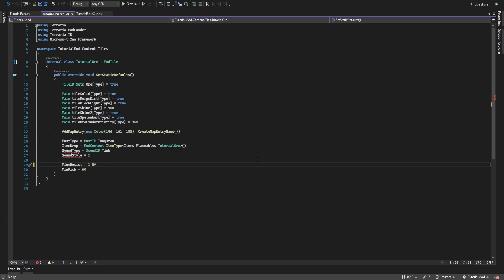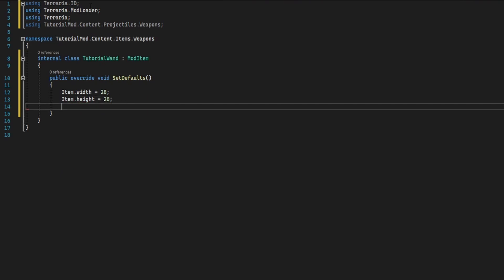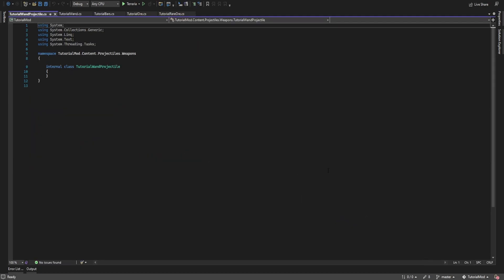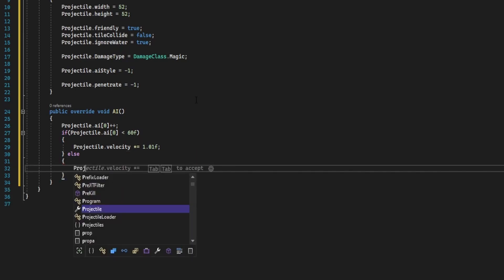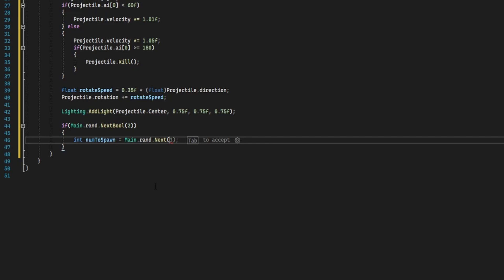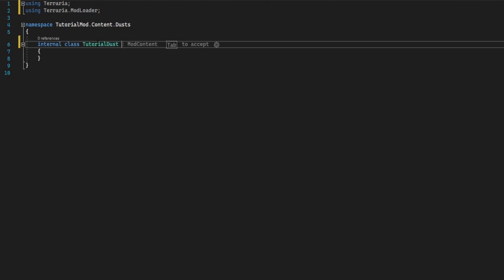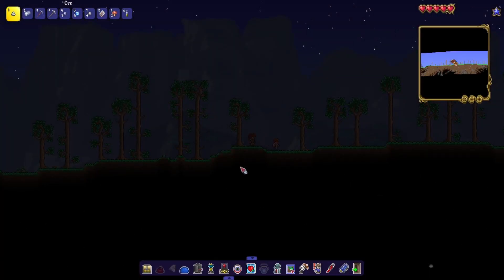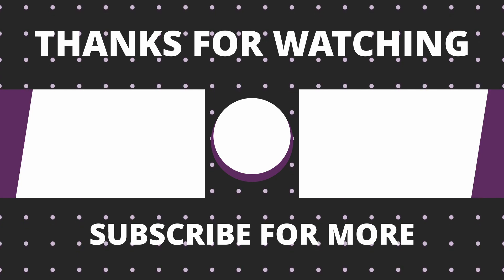MAGIC WEAPON AND PROJECTILE - HOW TO MAKE A MOD - TMODLOADER 1.4 - 06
► Video Information

Welcome to How to Make a Mod for Terraria 1.4. This series will cover a range of items from basic weapons to advanced AI and world generation.

Each episode will cover a different topic, with this episode covering setting up tmodloader to access 1.4 alpha and creating your mod as well as setting up a new file layout.

This episode will be covering creating a Magic Weapon utilising the mana system. We will also be creating a Projectile with some basic custom AI. As well as adding lighting and dust particles.

► Timestamps

0:00 - Intro
0:16 - Update Fix
1:14 - Magic Weapon
5:08 - Magic Projectile
12:35 - Dust Particles
14:45 - Error Reading
15:15 - Demonstration
16:42 - Projectile Localisation
17:37 - Outro

► Links

► Credits

Outro: Image by 360Chrism (Original Composition by Hyper Potions)